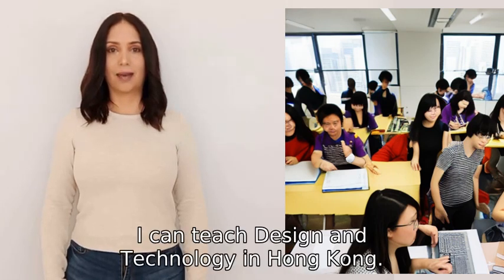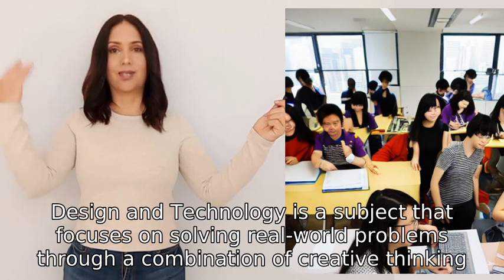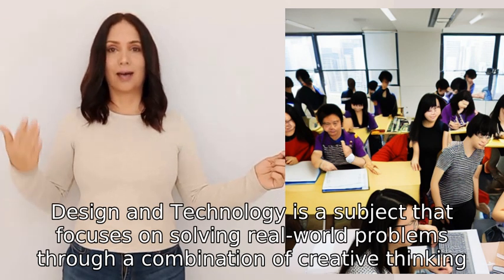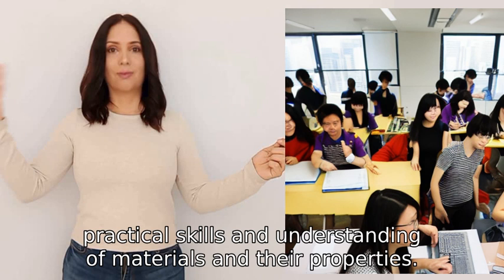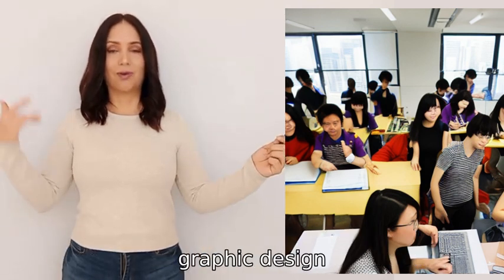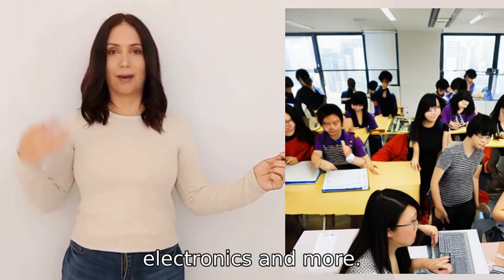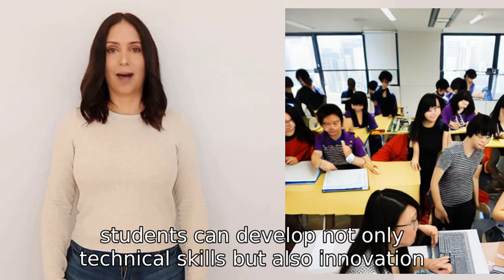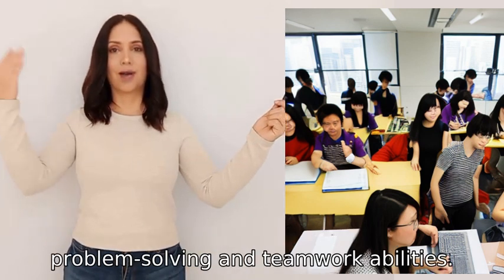Can you teach Design and Technology in Hong Kong?